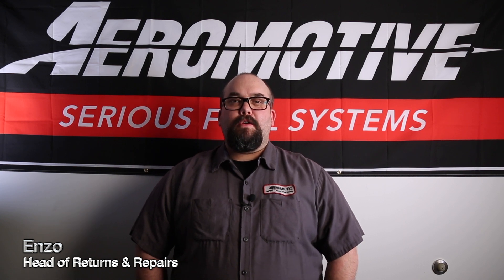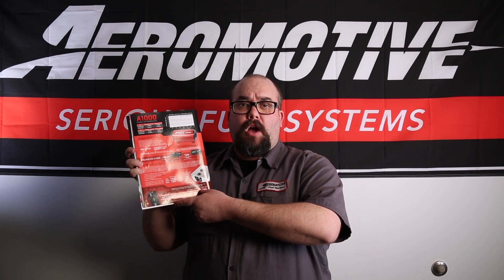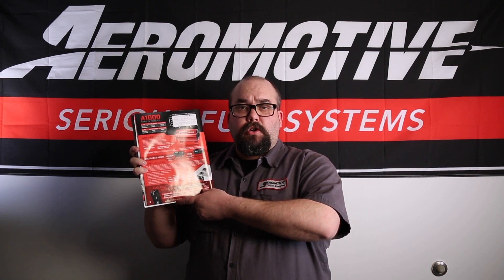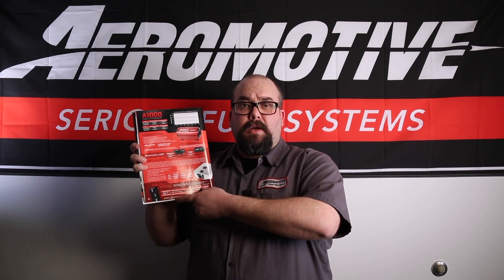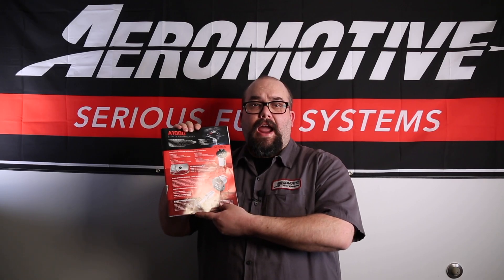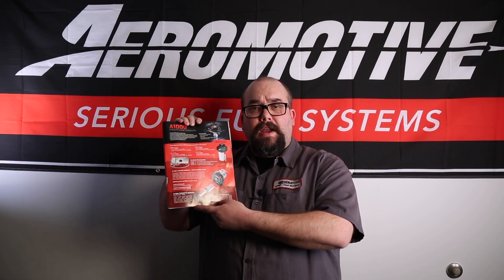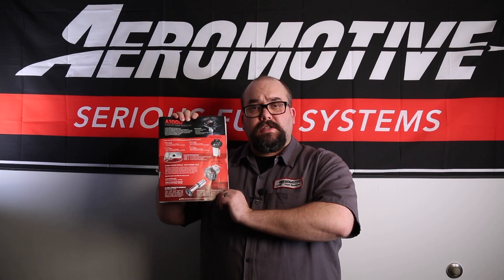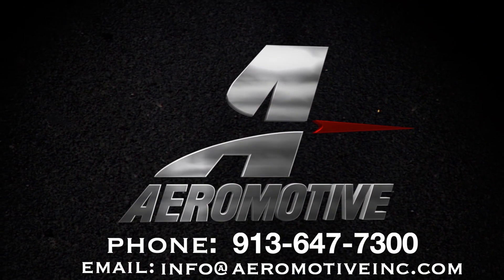Aeromotive | A1000 Explained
This is the pump that started it all. Durable, reliable, good looking and it supports high horsepower. Perfect for the daily driver that doesn’t run like a daily driver.

Fuel Injected Engines:
up to 1300 HP – naturally aspirated
up to 1000 HP – forced air induction

Carbureted Engines:
up to 1500 HP – naturally aspirated
up to 1200 HP – forced air induction

ORB-10 inlet and outlet ports.
For EFI applications use regulator P/N 13101 or P/N 13303.
For carbureted applications use regulator P/N 13204 or P/N 13304.
Fully submersible for custom, in-tank placement.
Perfect for ‘blow-through’ carbureted engines up to 1200 HP.
Billet Speed Pump Controller P/N 16306 recommended for EFI street applications.